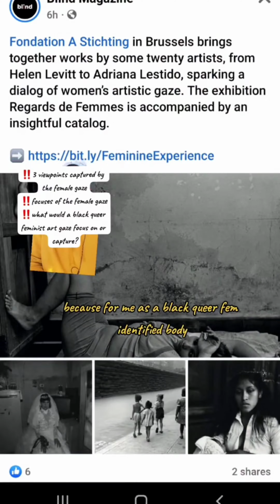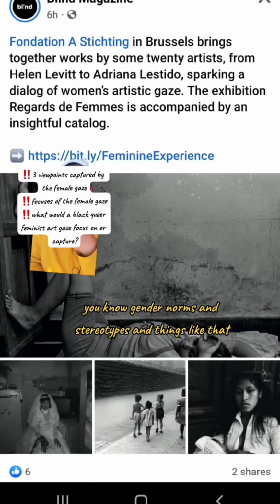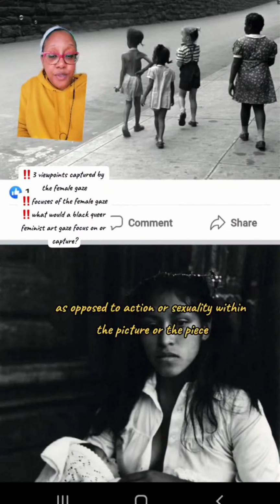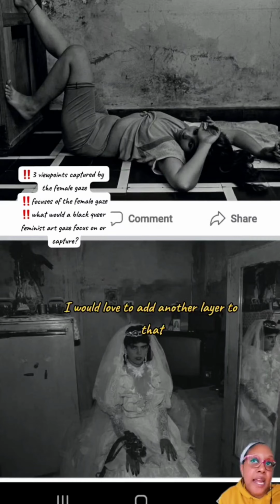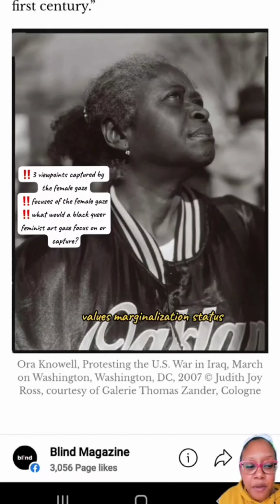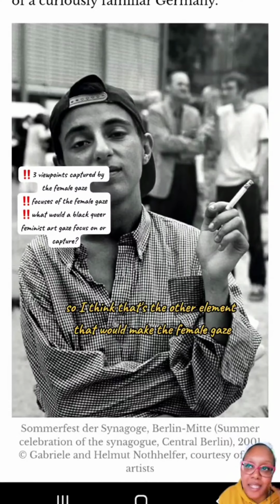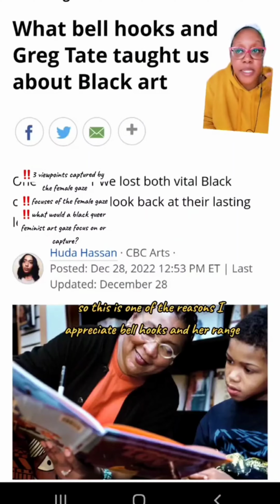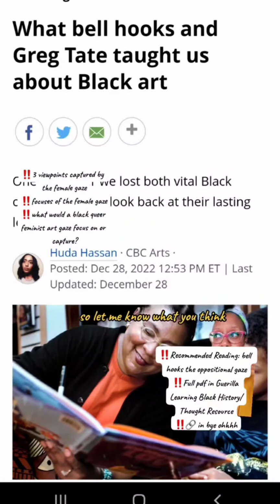Decolonized Art Lecture Series: The Female Gaze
Working through my theory on Black queer feminist art gaze. The Female gaze captures three viewpoints (individual filming or taking the photo, characters within the piece, and the spectator). The female gaze focuses on emotion, touch, the interactions, the atmosphere as opposed to action or sexuality within the picture. Black queer feminist art gaze would view identity, values, marginalization, status and how its depicted, social issues. What is the lens that we are viewing this piece of art through? What would the black queer feminist art gaze be?